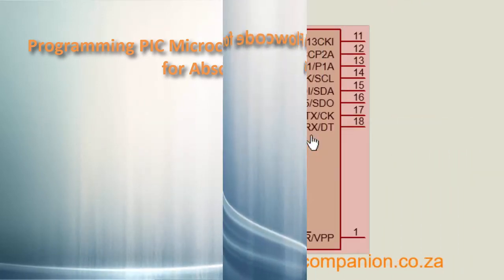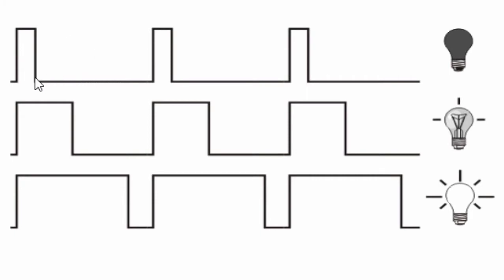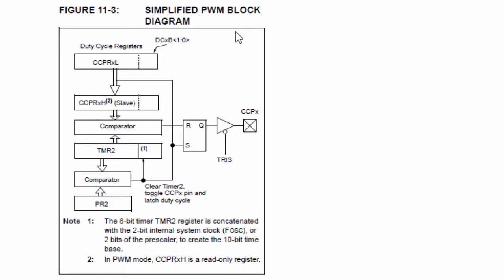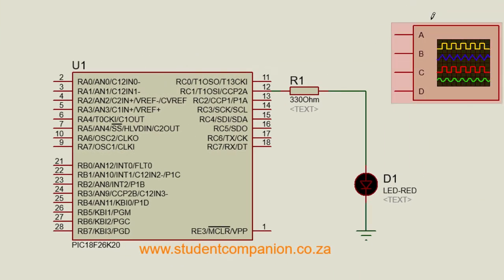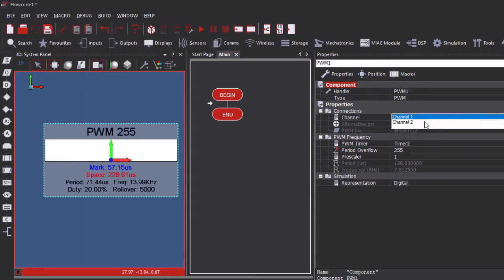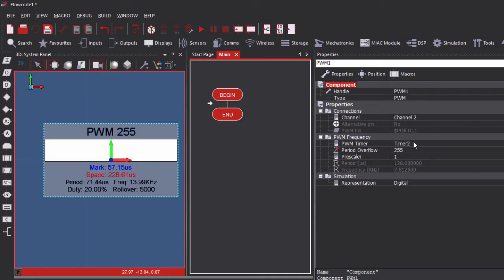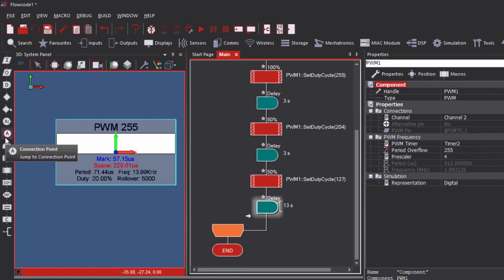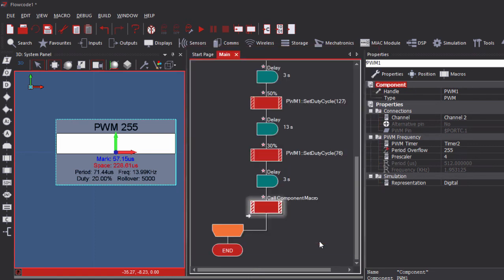14- Pulse Width Modulation (PWM) | Flowcode Beginners Tutorial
PWM is a technique of controlling an amount of power delivered to a load by switching ON and OFF a digital signal. Learn to configure PWM, capture and compare using Flowcode for PIC.